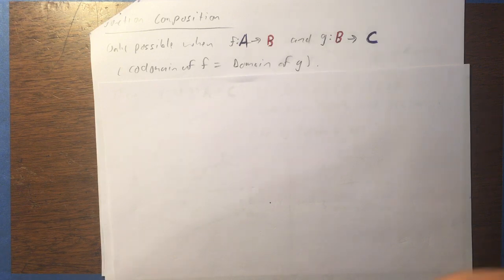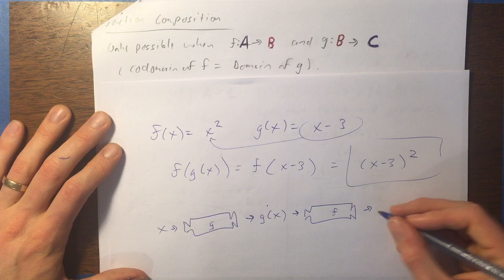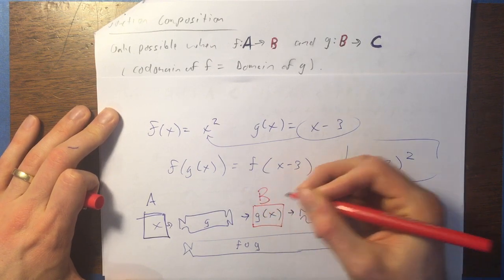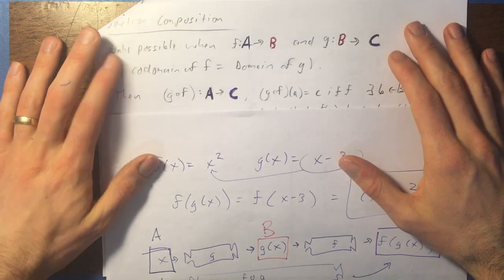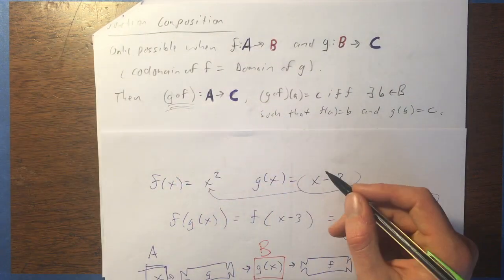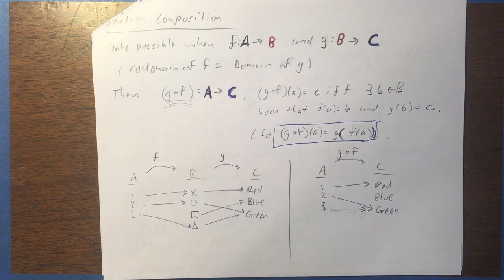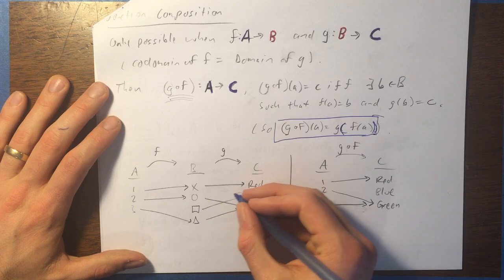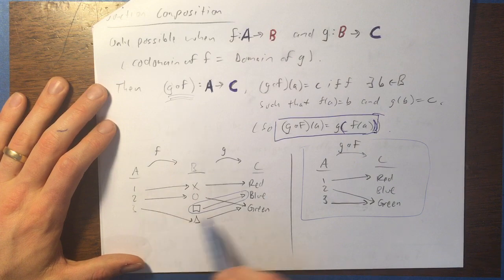2100 2 3 vid 8 composition